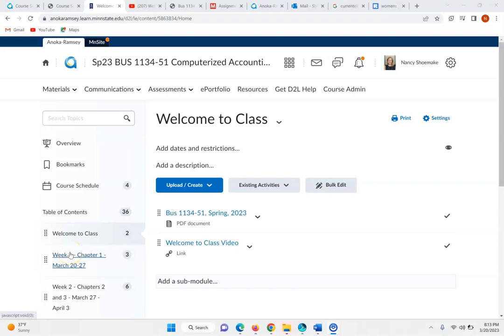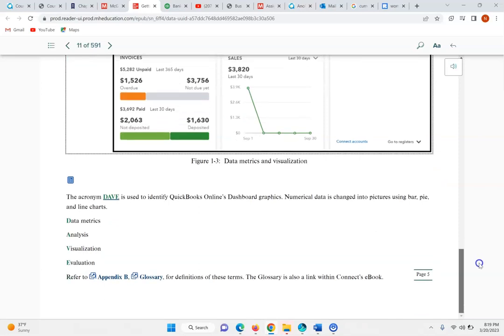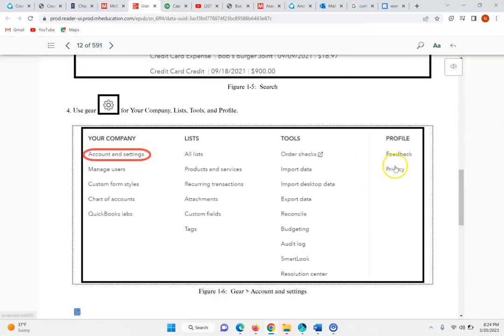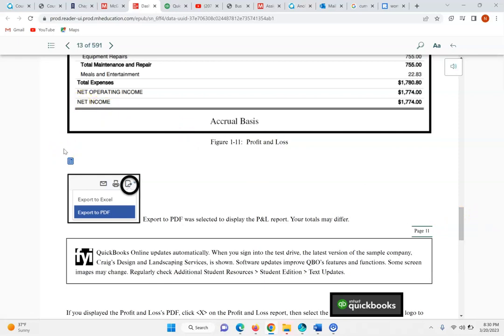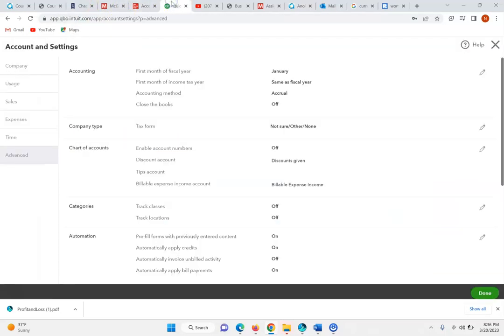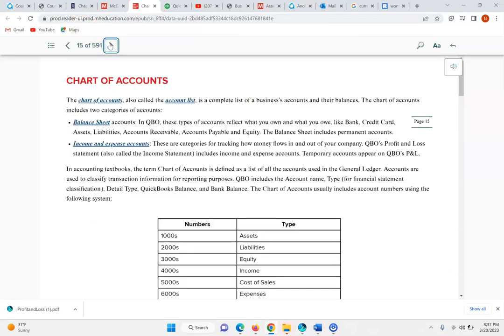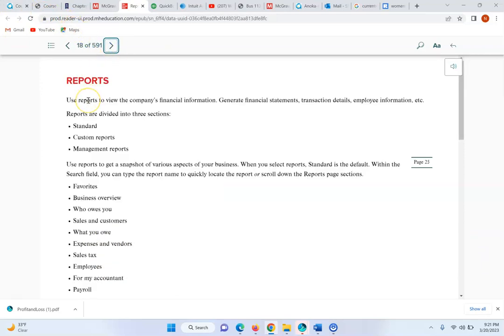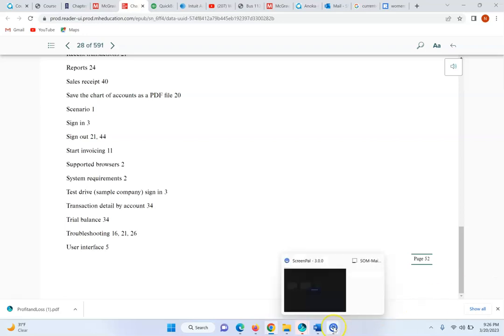Chapter 1 Quickbooks Video